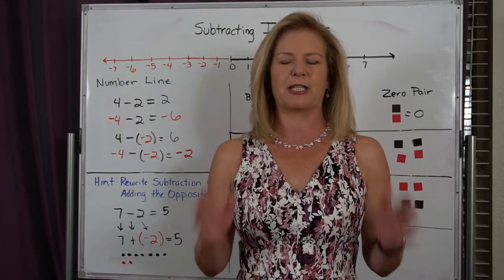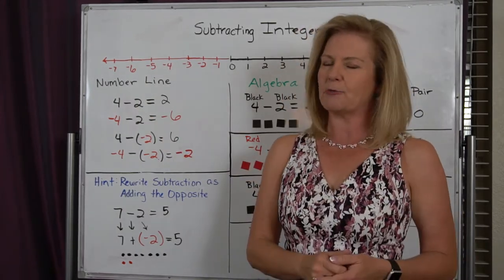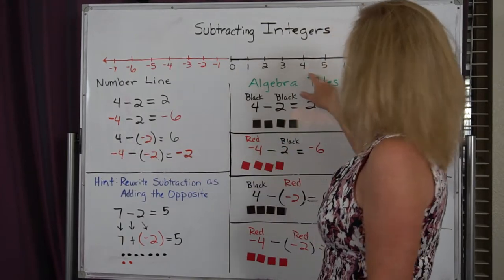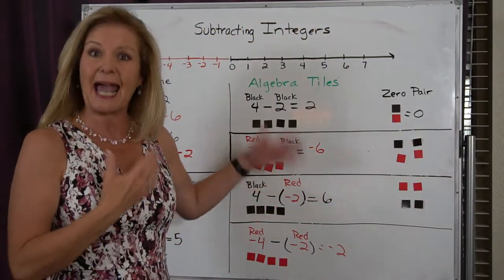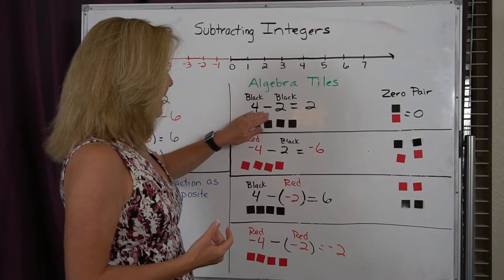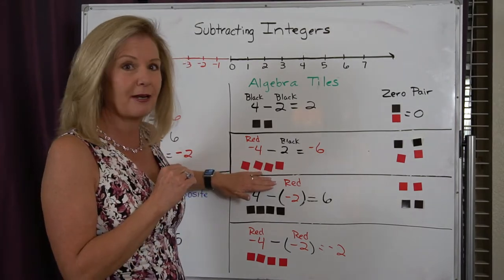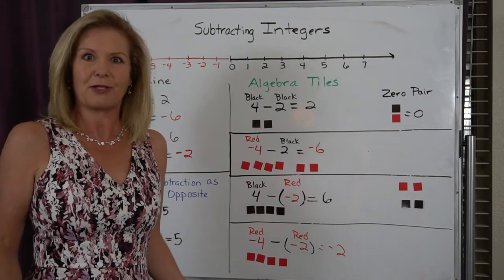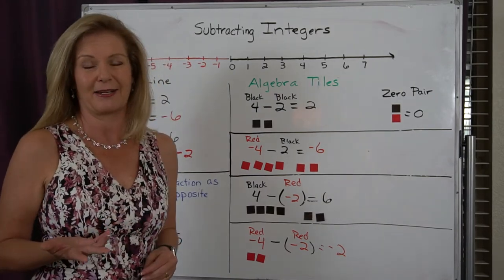Subtracting Integers - Lesson 1-6